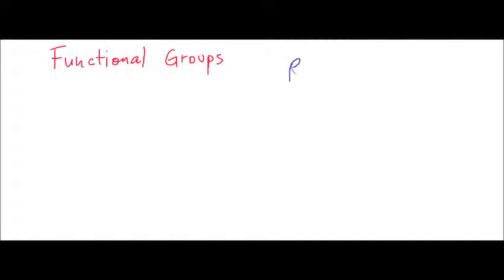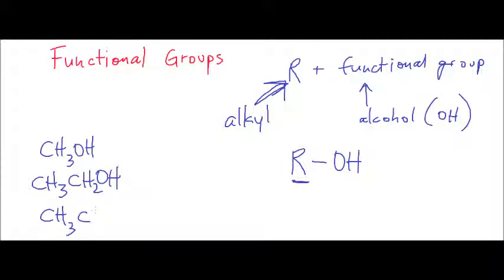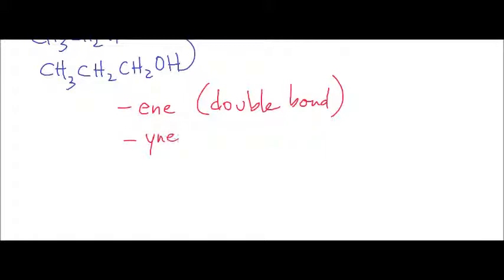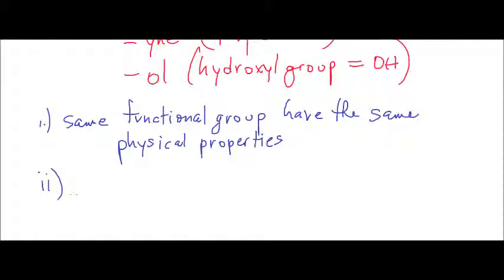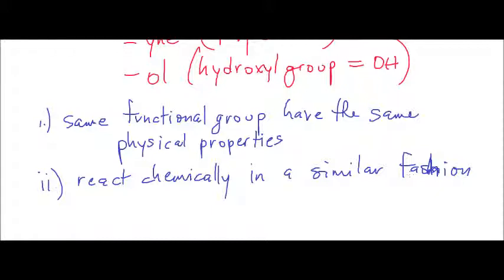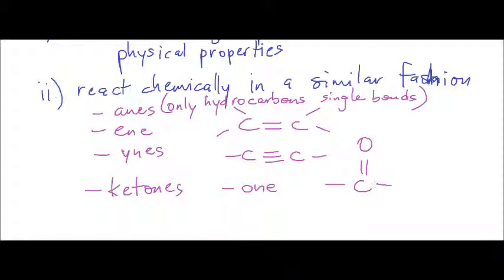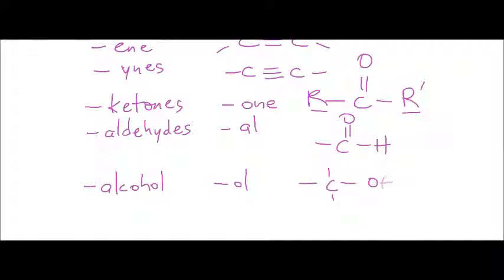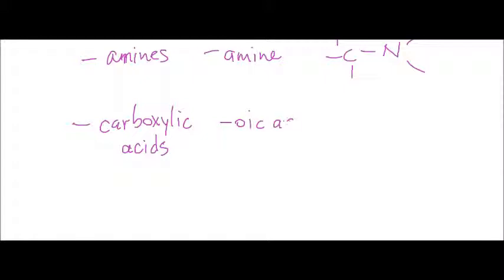Functional Groups Introduction